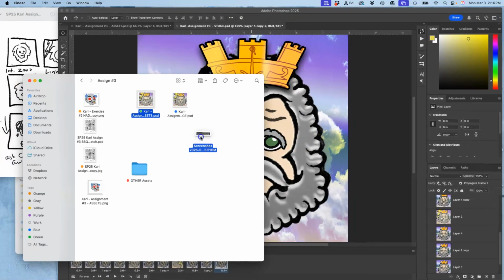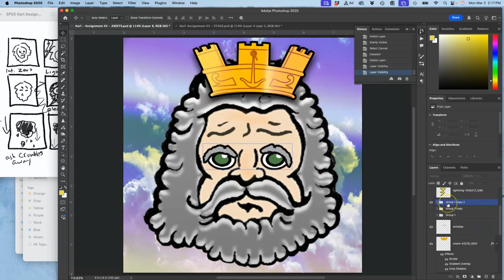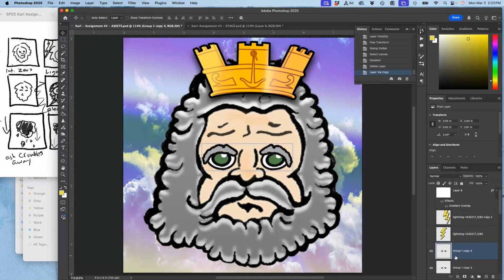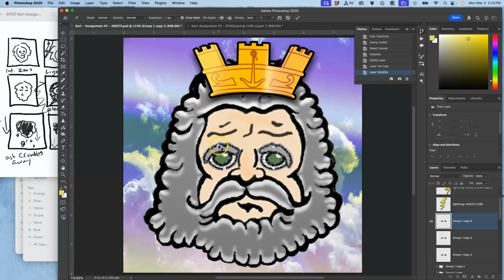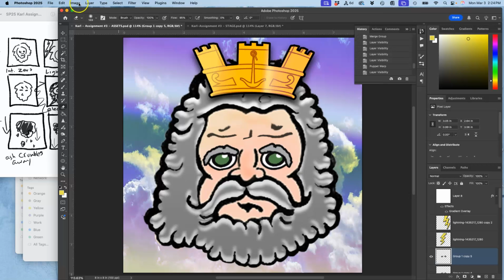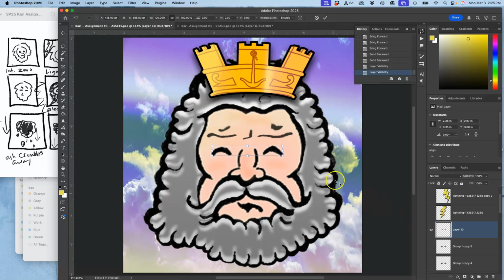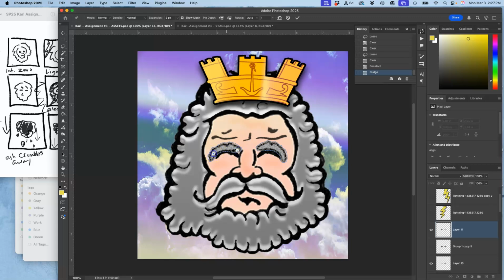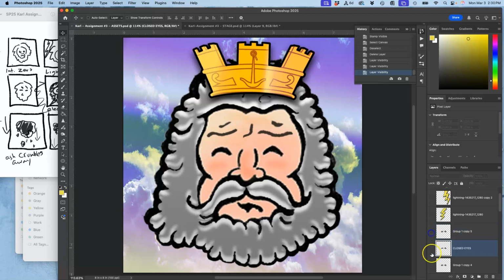7 Building Up to the Big Transformation